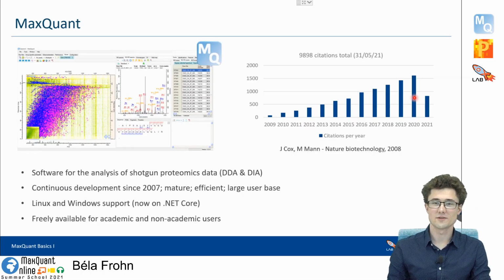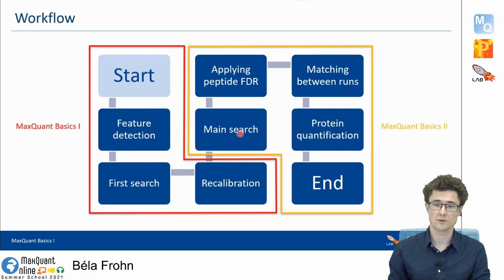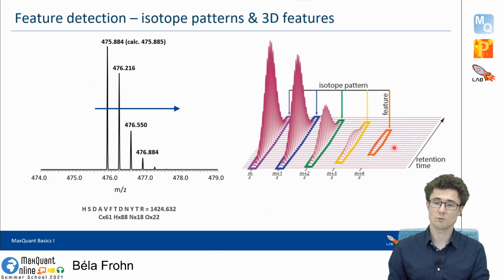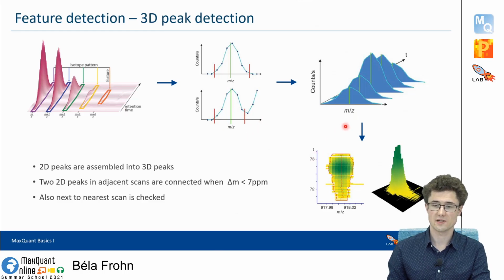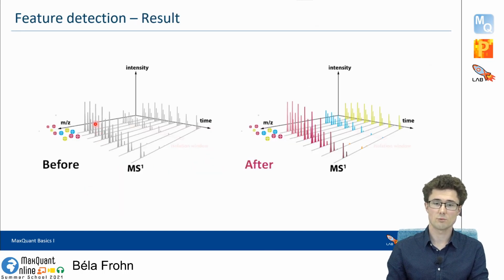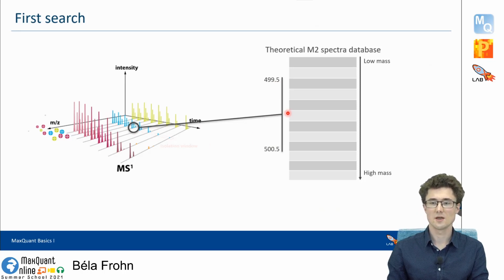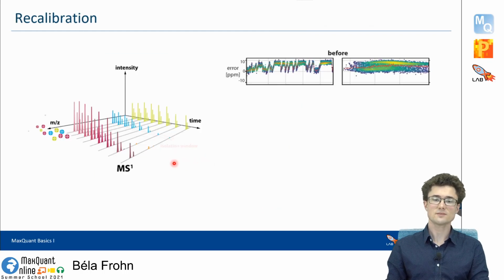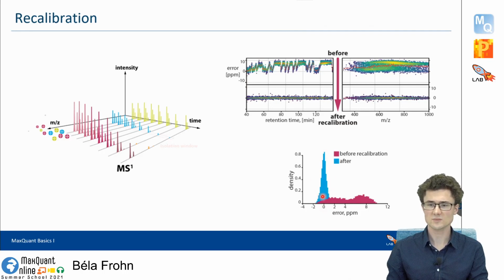MQSS 2021 | Pre-course: MaxQuant basics 1 | Béla Frohn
! If you use MaxQuant version v2.0.3.0 onwards, you have to download NET Core 3.1. (it has to be 3.1)

Timestamps:
0:00 - Introduction
0:43 - Basic Information
2:27 - Two important papers
3:15 - MaxQuant Workflow
4:03 - Feature detection
13:36 - First search
17:05 - Recalibration